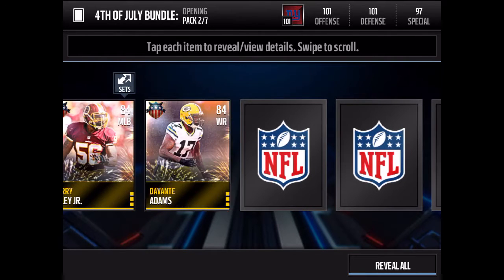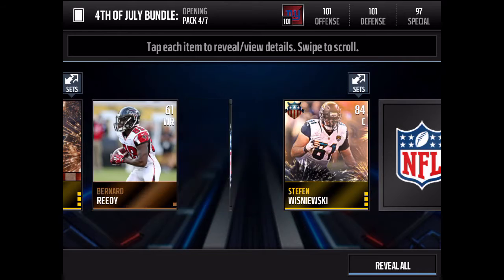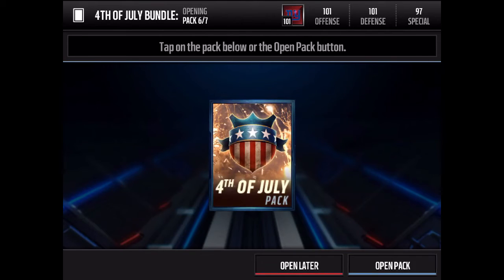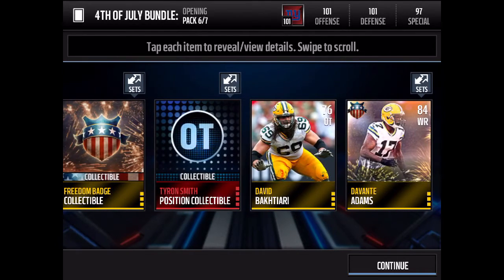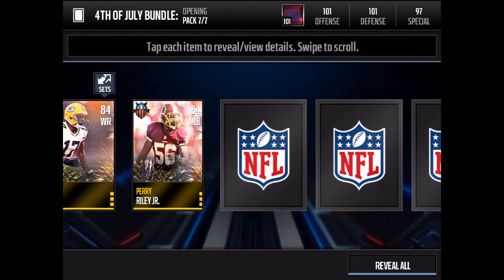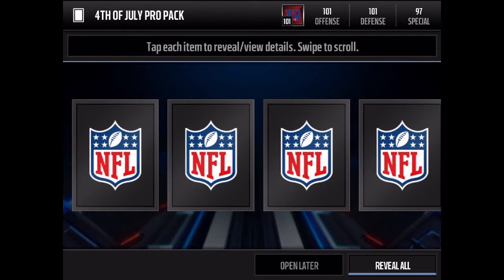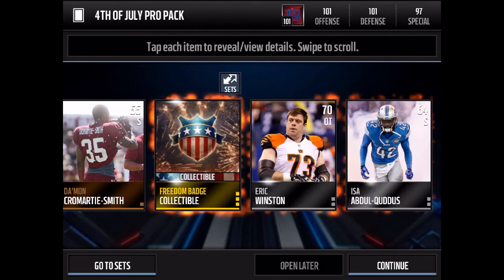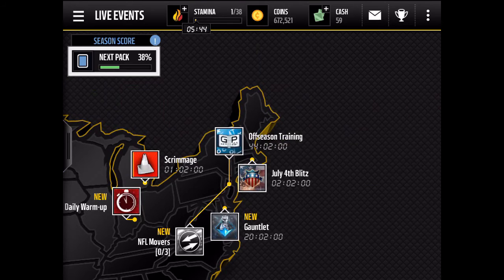FOURTH OF JULY BUNDLE! 96 pull!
Kamcord: @realjohndot
Kik:John Branca IV
Skype: JOHNDOT. .